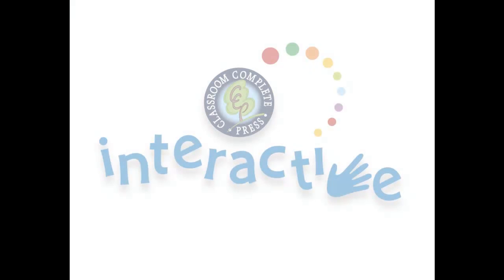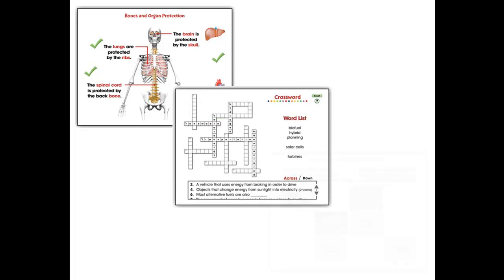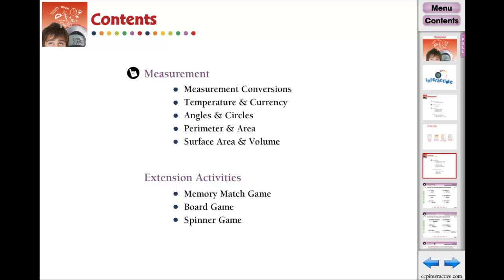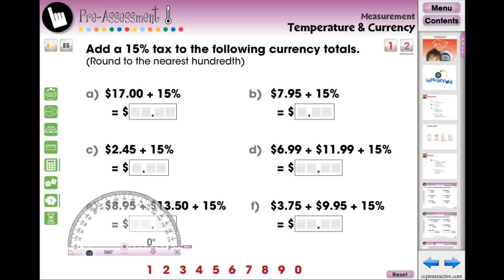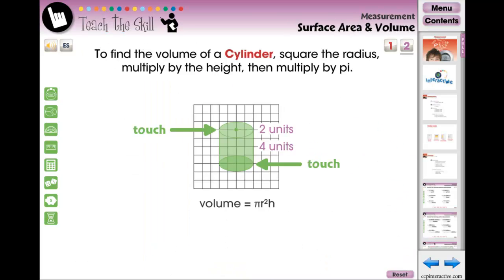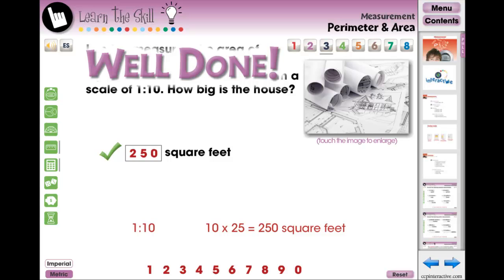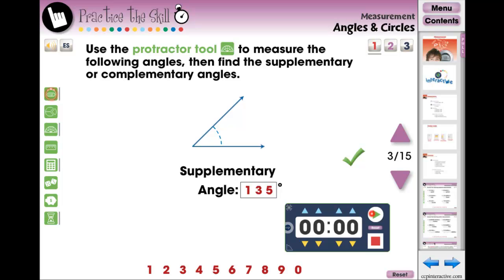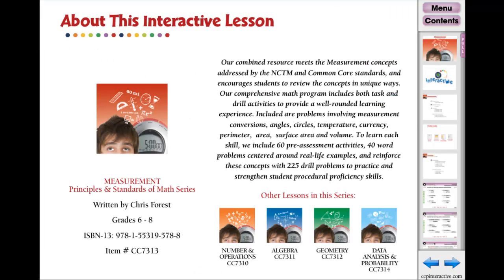CC7313 Measurement 6-8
Watch the 4 other videos in this series: CC7310 -- Number & Operations 6-8, CC7311 -- Algebra 6-8, CC7312 -- Geometry 6-8, and CC7314 -- Data Analysis & Probability 6-8.

For students in grades 6-8, our ready-made Math program has over 320 individual activities on over 80 engaging and highly interactive screen pages. Your students will have ample opportunity to learn all the expectations within the NCTM and Core Curriculum Math standards for Measurement. Our comprehensive math program includes both task and drill activities to provide a well-rounded learning experience. Included are problems involving measurement conversions, angles, circles, temperature, currency, perimeter, area, surface area and volume. To learn each skill, we include 60 pre-assessment activities, 40 word problems centered around real-life examples, and reinforce these concepts with 225 drill problems to practice and strengthen student procedural proficiency skills. In this resource, each ready-made screen contains printables, interactive lessons, memory match game, board game and spinner game. After every chapter, test your student's comprehension with an assessment quiz by using SMART Notebook™ software's assessment tool, SMART Response™.